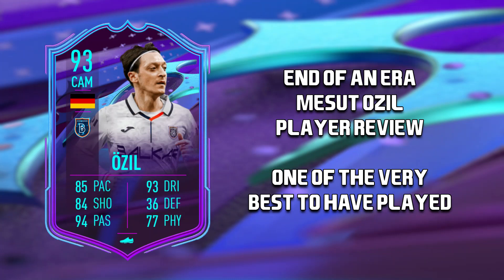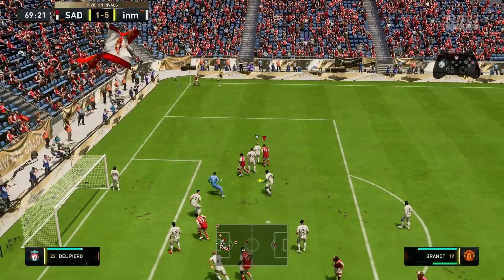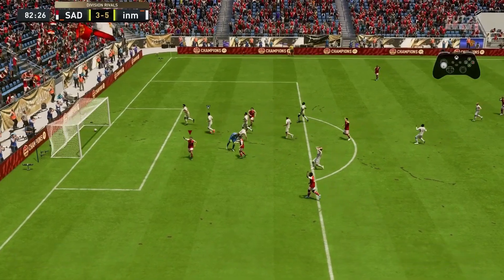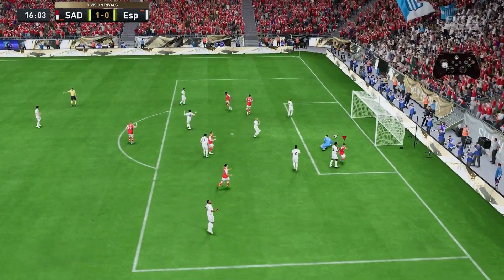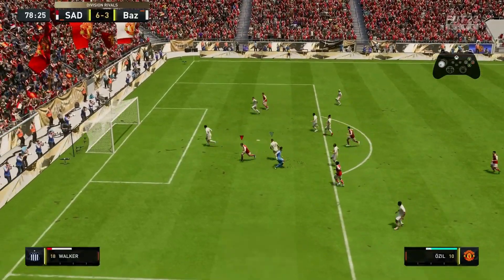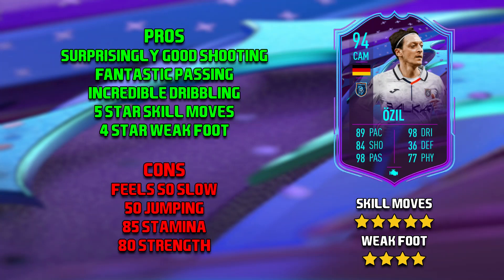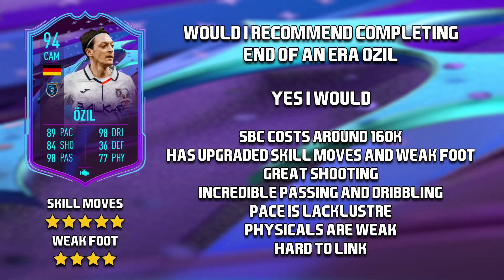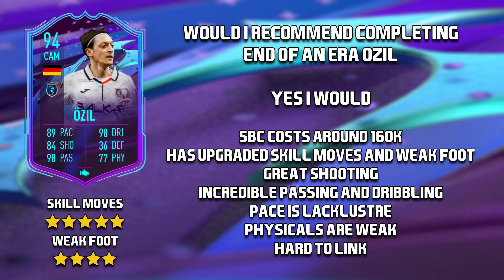IS END OF AN ERA OZIL WORTH IT? | FIFA 23 PLAYER REVIEW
In today's player review, I am reviewing End of an Era Mesut Ozil, his SBC is coming in around 160k at the time of uploading, with Ozil recently retiring EA have given him an EOAE which is fully deserved as he was such an underrated player throughout his career at Real Madrid and Arsenal, he has had his skill moves and weak foot boosted which allows this card to be easily usable until the end of FIFA, I hope you enjoy the video and subscribe if you're new